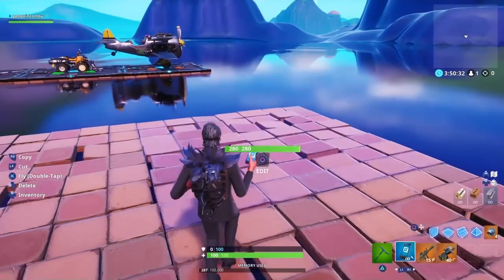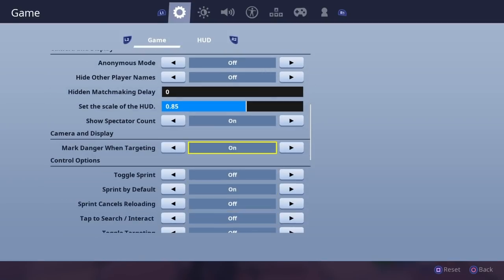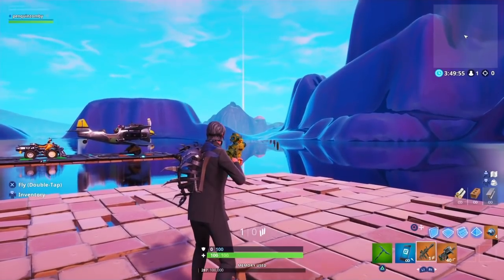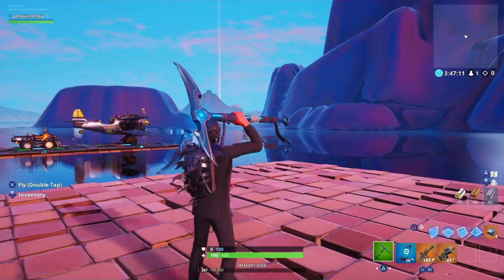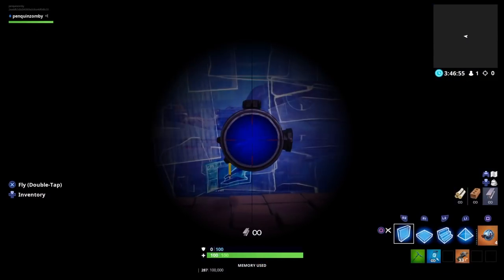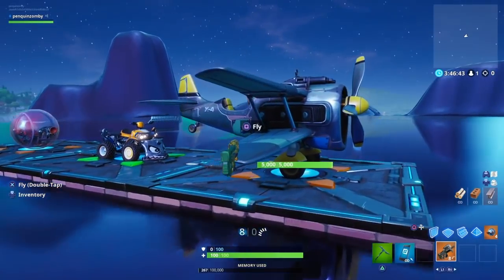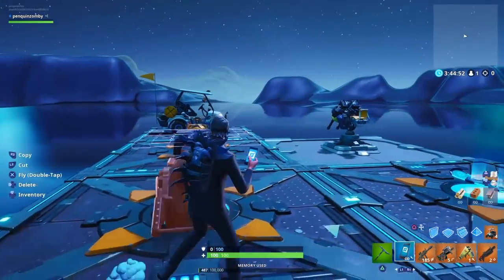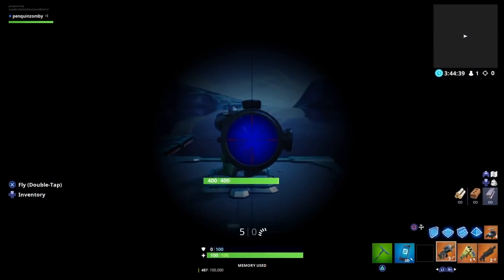How to get INVISIBLE in Fortnite NEW METHOD (Season 8)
This NEW working Fortnite glitch will cause your character to appear INVISIBLE!
Step by step process below:

Step 0: change Toggle Targeting - ON
Step 1: empty out thermal AR clip
Step 2: switch to pickaxe
Step 3: switch back to thermal AR
Step 4: before it begins the reload animation, zoom in, then switch weapons
Step 5: go into inventory and drop thermal AR
Step 6: switch weapons to remove the glitched scope